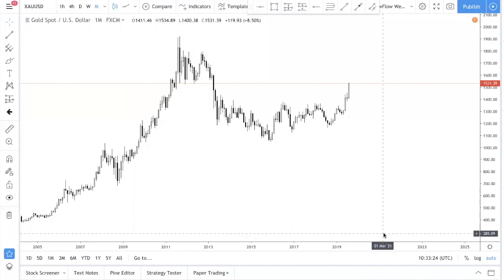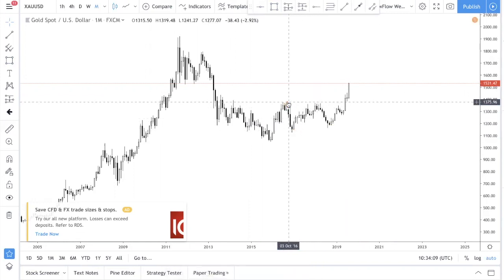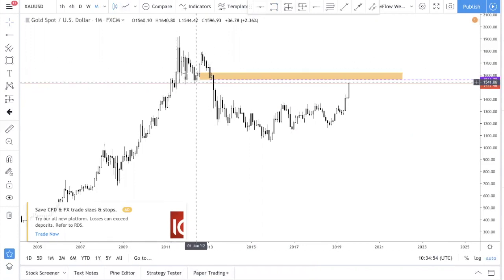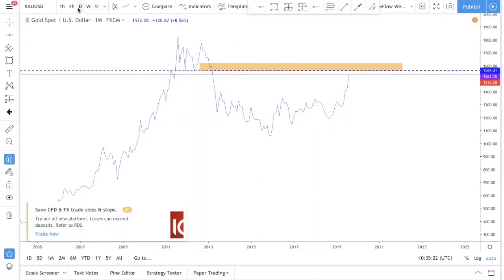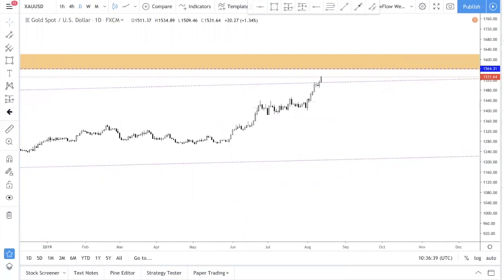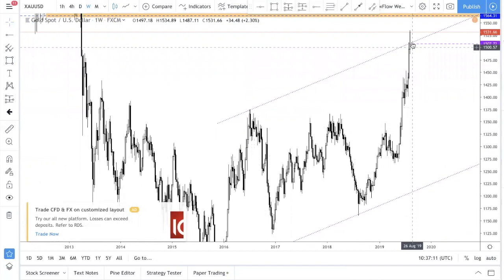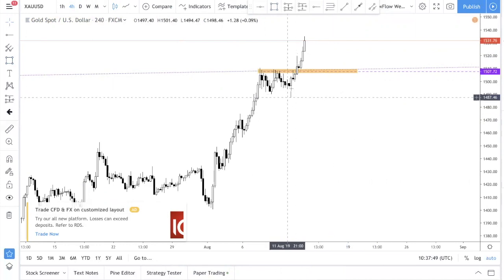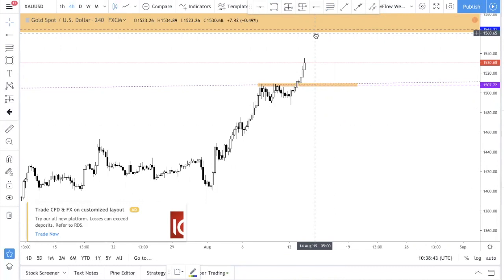Forex XAUUSD Forecast: Full Analysis with Key Support & Resistance Level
Watch us breakdown XAUUSD and figure out how to trade this pair.